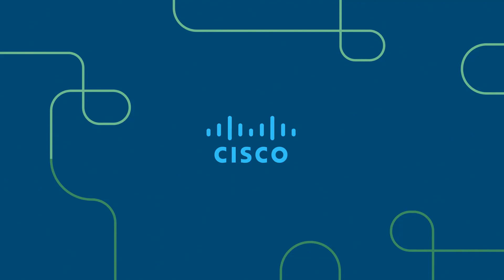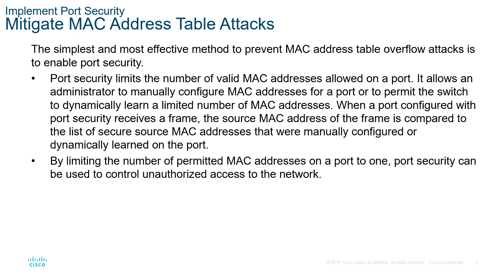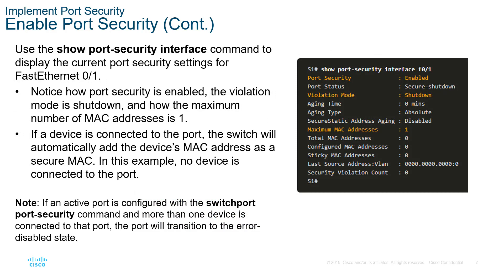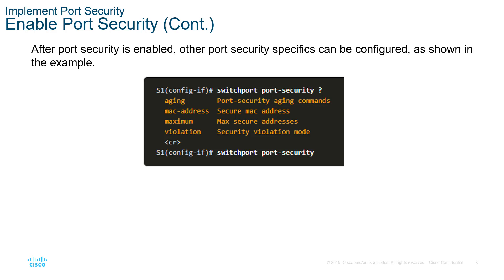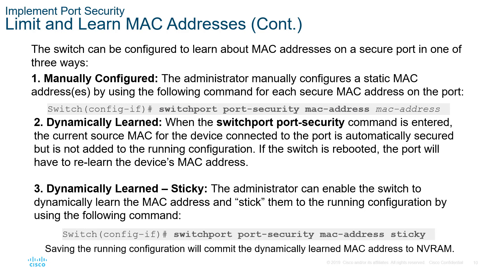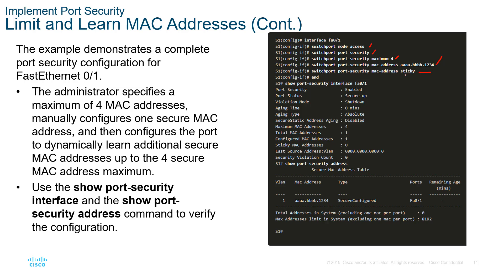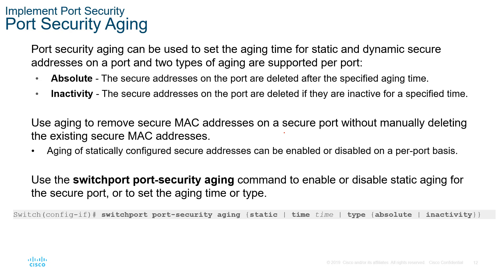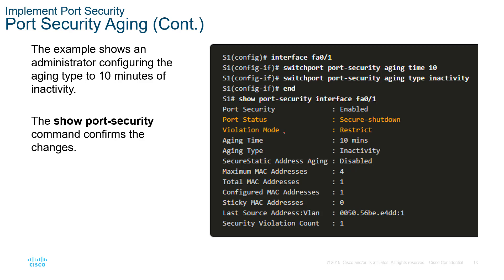CCNA2-SRWEv7 - Lecture Module 11 - Switch Security Configuration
Module 11 - Switch Security Configuration